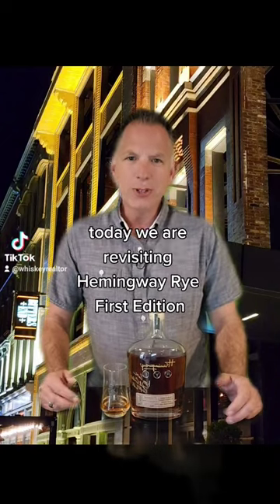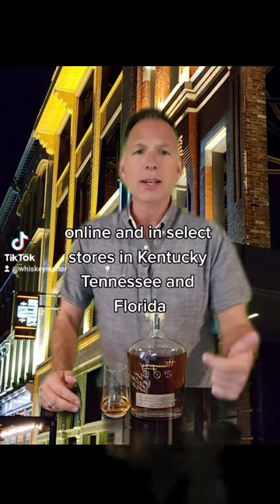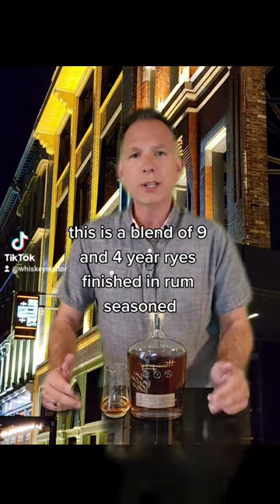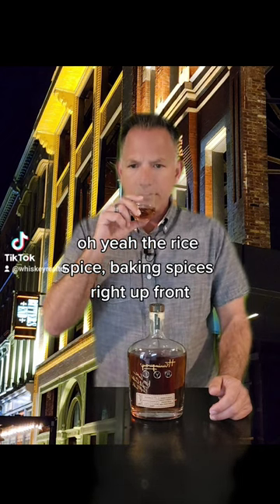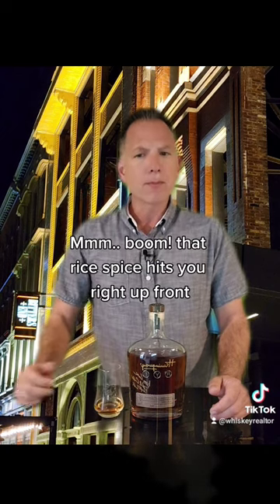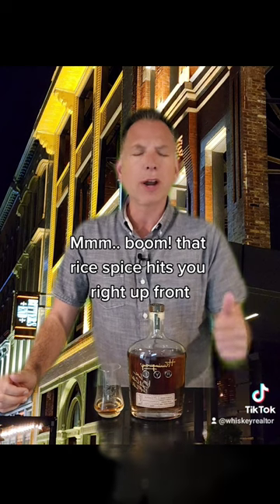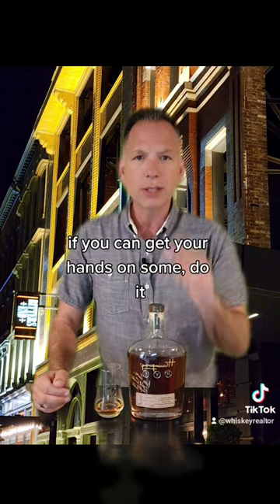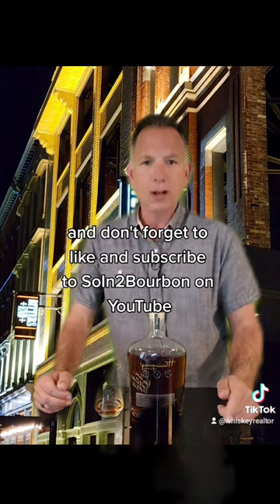60 Second Whiskey Review: Hemingway Rye